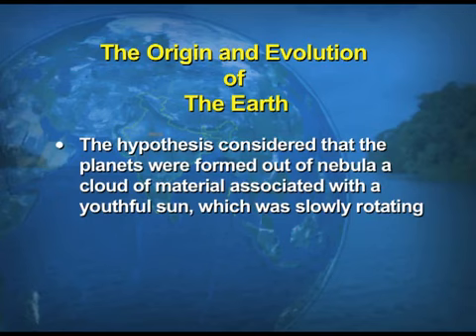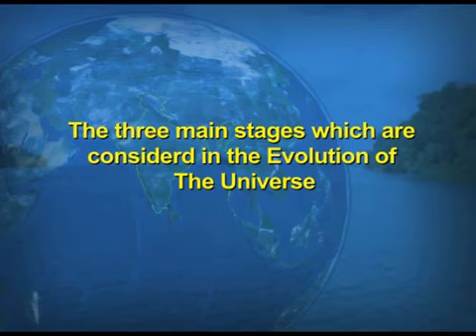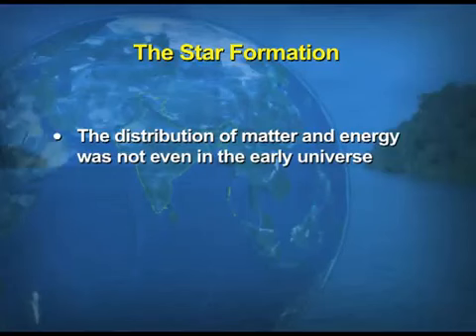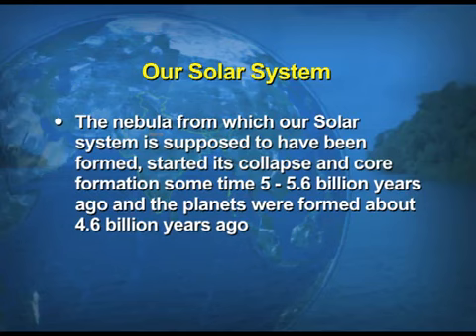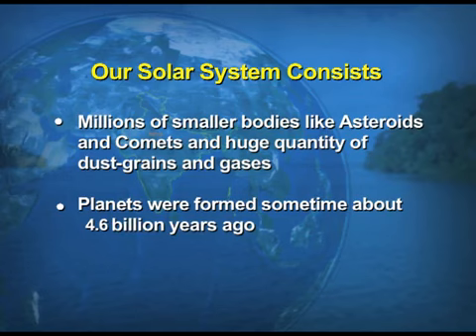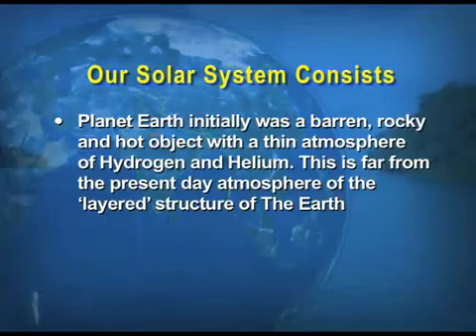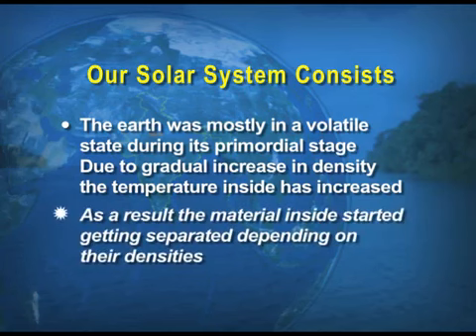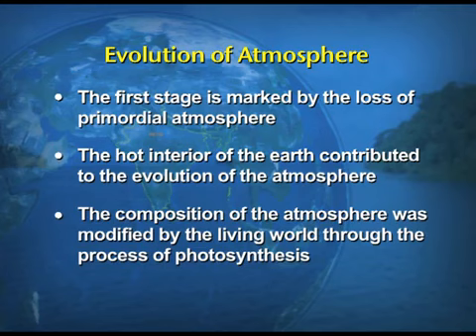CBSE / NCERT Class 11 Geography - Origin and Evolution of the Earth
Geography ( भूगोल  )
Origin and Evolution of the Earth ( पृथ्वी की उत्पत्ति और विकास )

Colleges

Sarkari Jobs

News